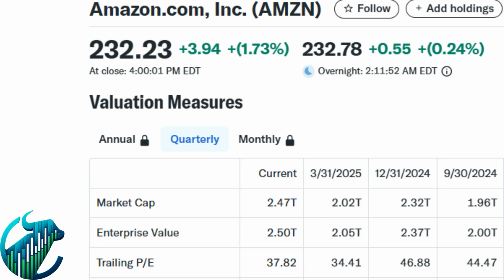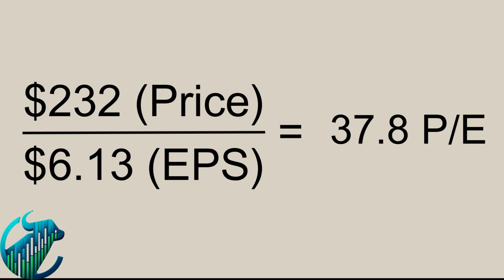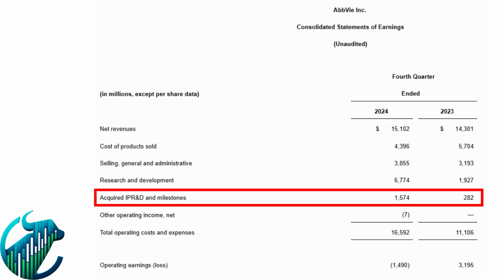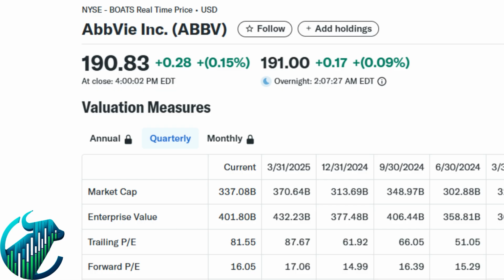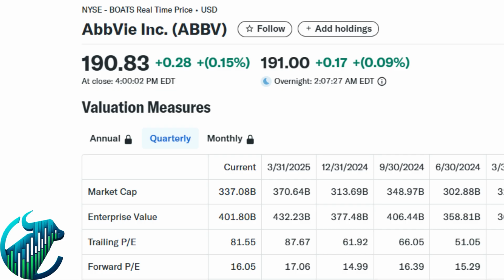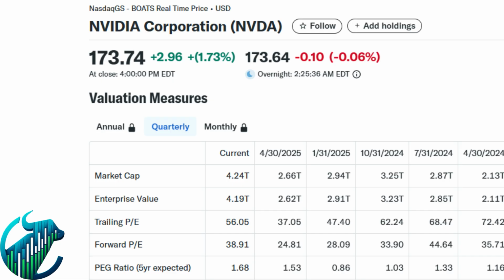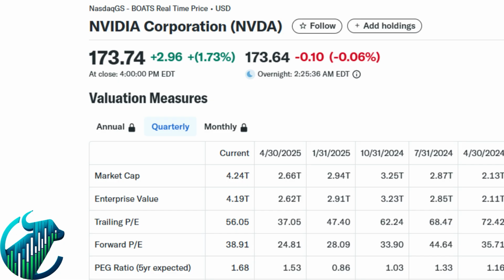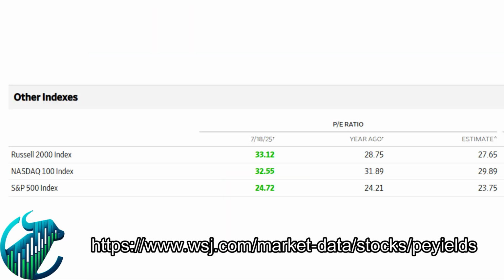P/E Ratio and PEG Explained in 5 Minutes (with Examples!)